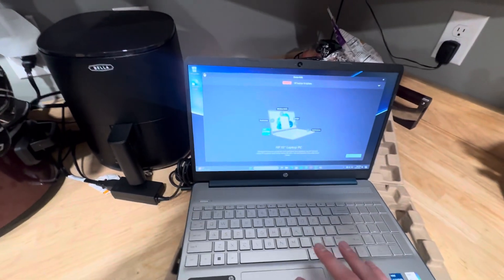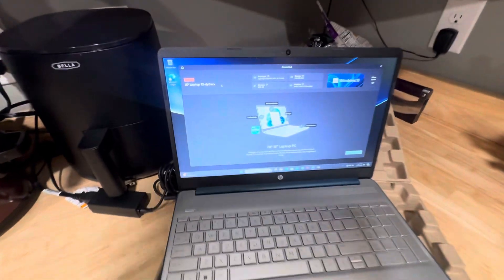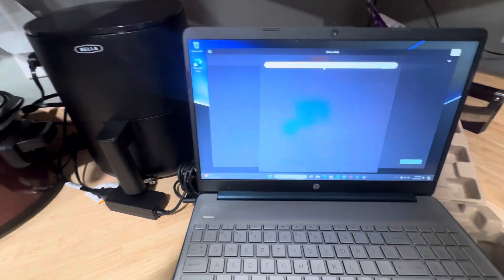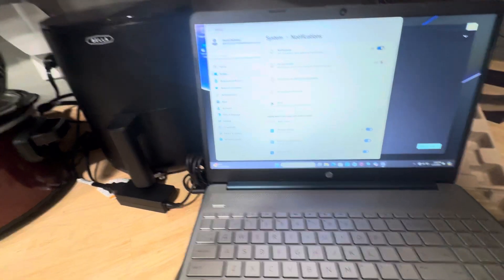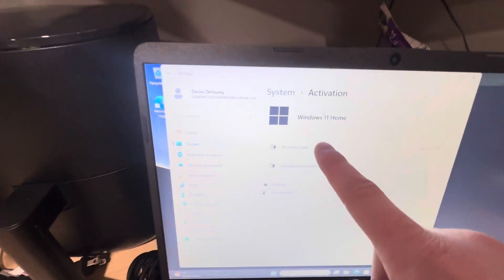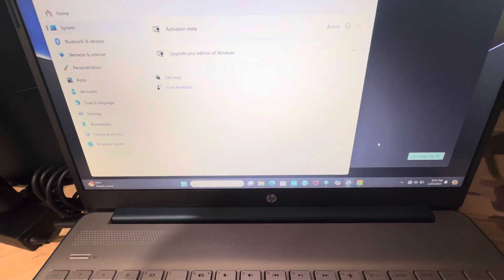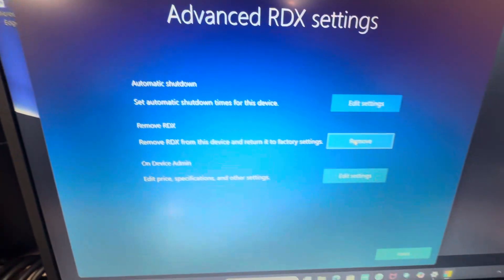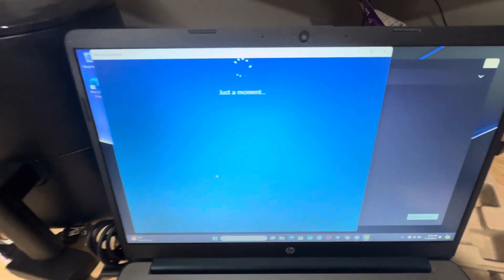Remove demo mode from laptop HP and windows 11 home easy way in less than 1 minute!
Remove demo mode from your new laptop!